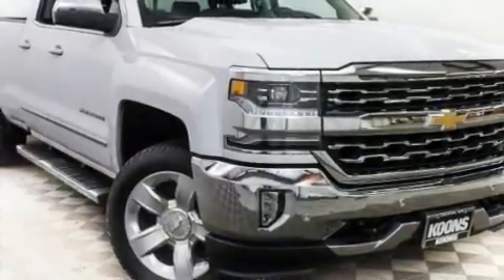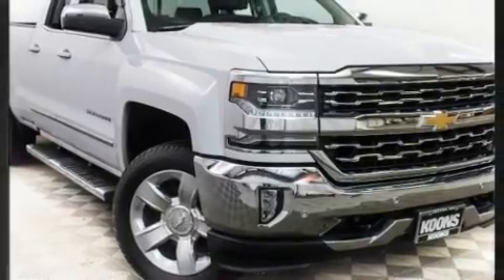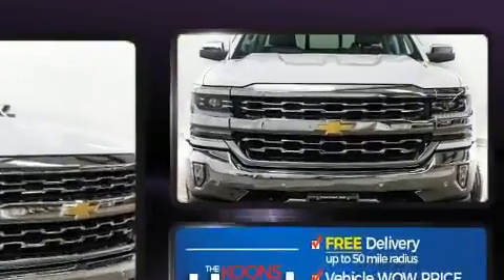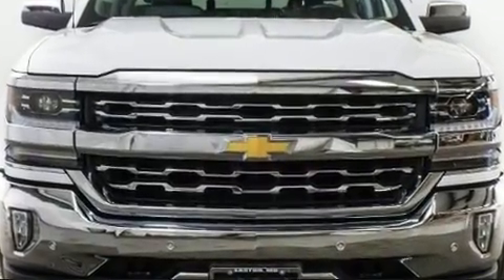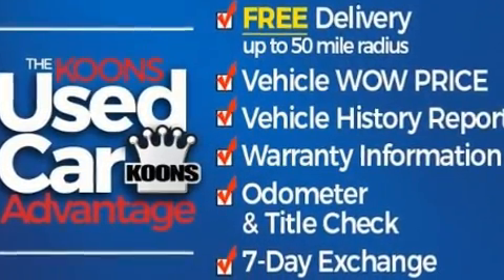2017 Chevrolet Silverado 1500 LTZ in Easton, MD 21601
You can expect a lot from the 2017 Chevrolet Silverado 1500. With just over 35,000 miles on the odometer, this truck stands out from the crowd, boasting a diverse range of features and remarkable value! It features four-wheel drive capabilities, a durable automatic transmission, and a powerful 8 cylinder engine. It includes leather upholstery, power front seats, a rear step bumper, front dual-zone air conditioning, heated door mirrors, remote keyless entry, a trailer hitch, and cruise control. Side curtain airbags deploy in extreme circumstances, shielding you and your passengers from collision forces. It also arrives with a Carfax history report, providing you peace of mind with detailed information. We have the vehicle you've been searching for at a price you can afford. Stop by our dealership or give us a call for more information.